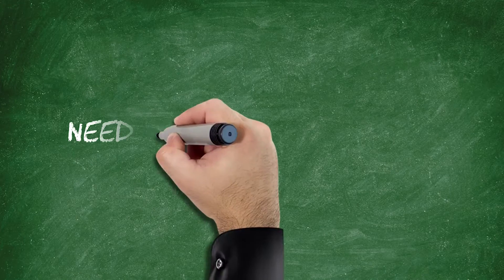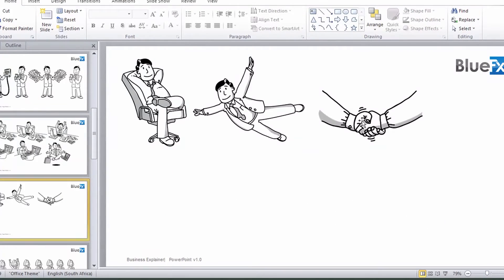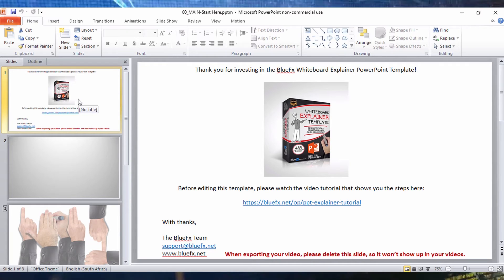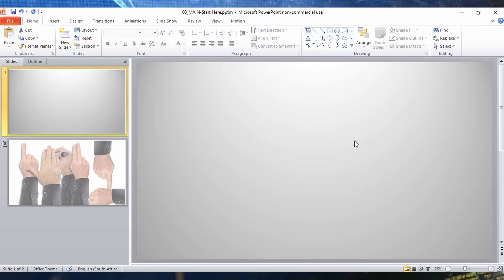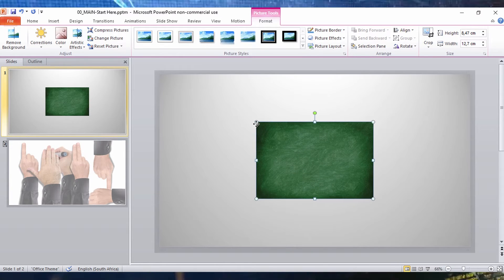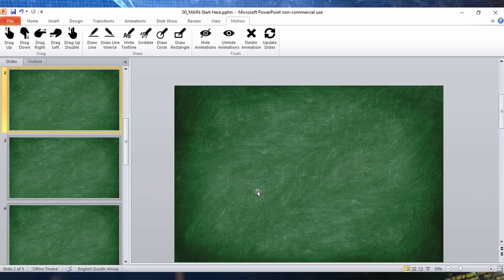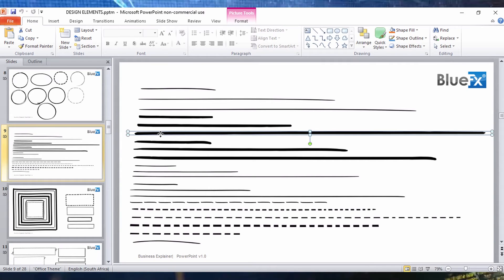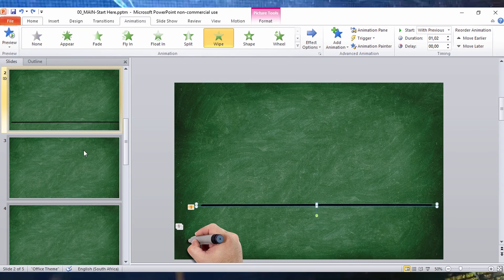How to Make an Explainer Video Animation In PowerPoint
In this PowerPoint tutorial, you'll discover how to create an animated explainer video even if you are a complete beginner. We'll be using the BlueFx Whiteboard Explainer built for PowerPoint